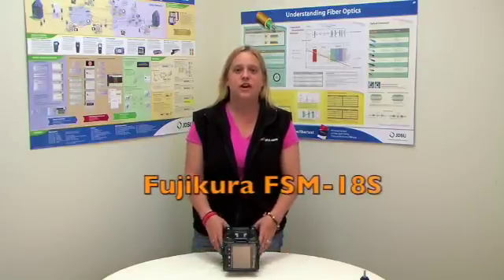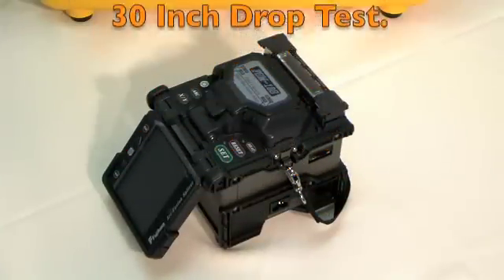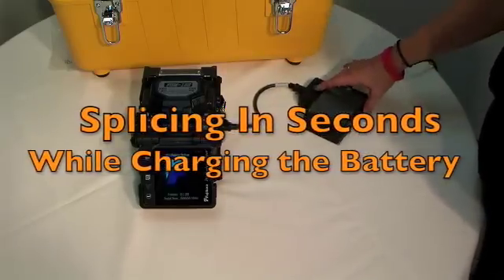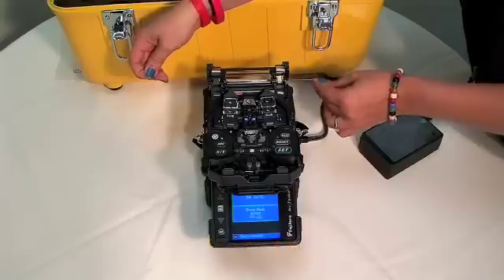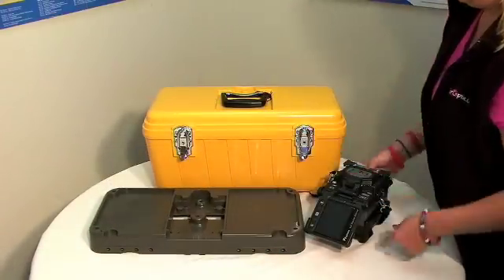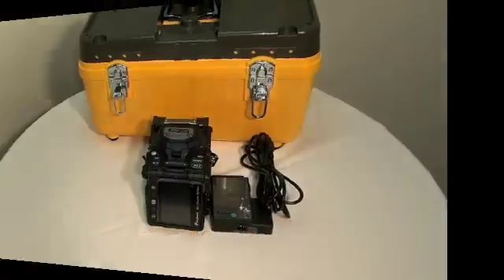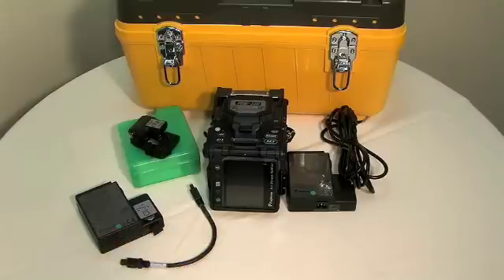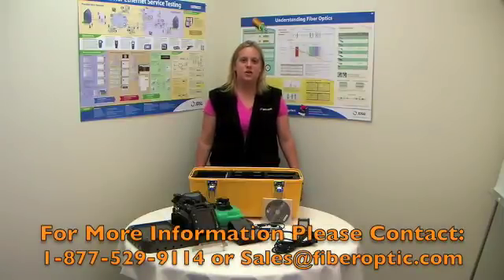Fujikura FSM - 18S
Fujikura FSM - 18S is a new fusion splicer that has a new ruggedized structure, PC software & connection cable, 30 Second Heater, and Portable Work Station. There are three purchasing options: Machine Only, Kit with the Cleaver, or the Kit with the Cleaver, Battery, & Charge Cord.

Note the FSM - 18S fusion splicer has since been replaced by the Fujikura 19S